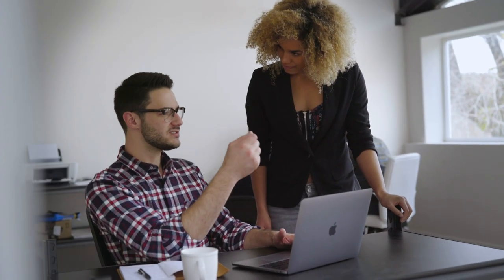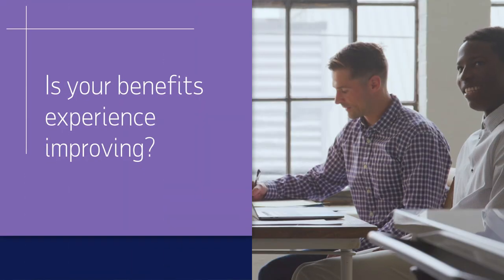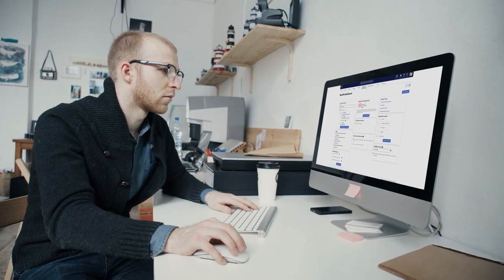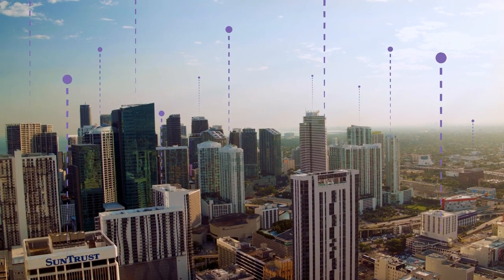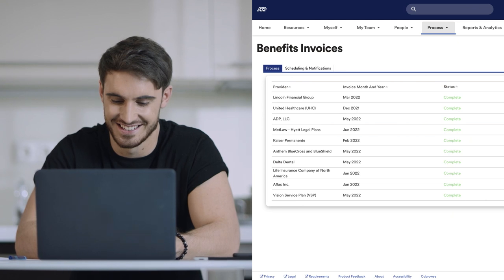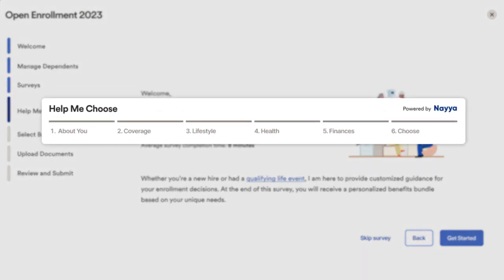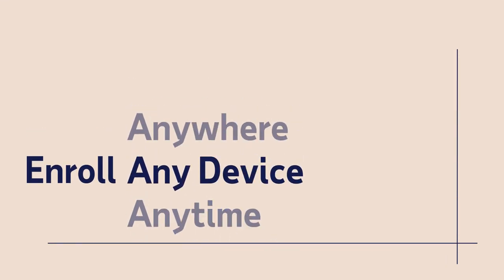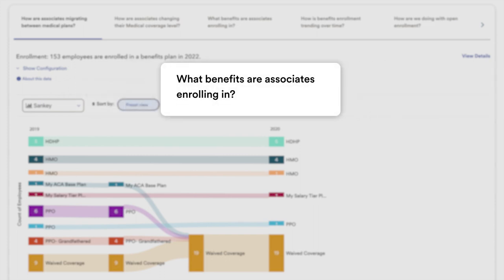ADP Comprehensive Services: Benefits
Experience Benefits with benefits for you and your people. ADP Comprehensive Services clients get access to our award-winning ADP Workforce Now technology. An integrated solution for all your payroll, HR, and benefits administration needs plus easy customization.